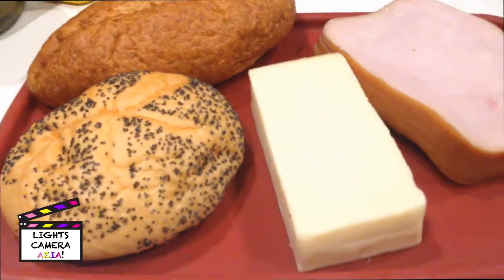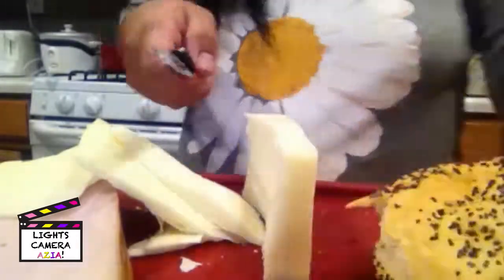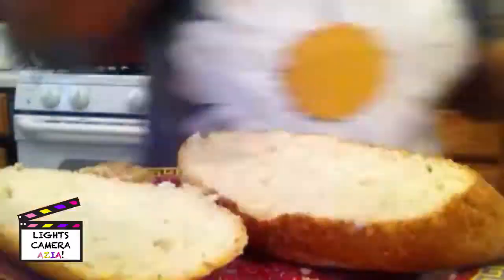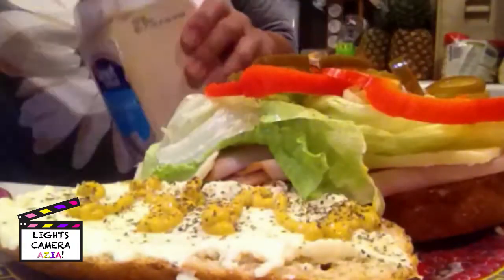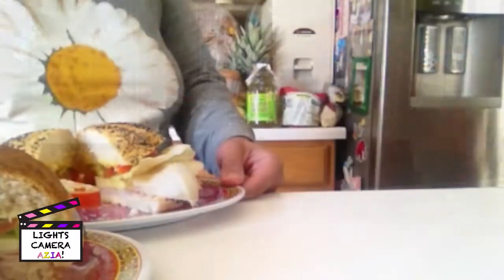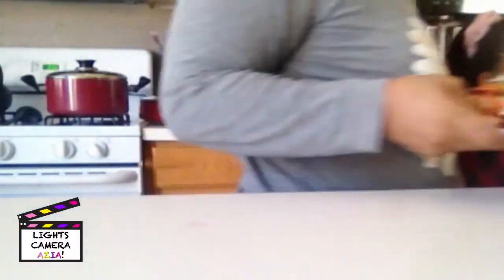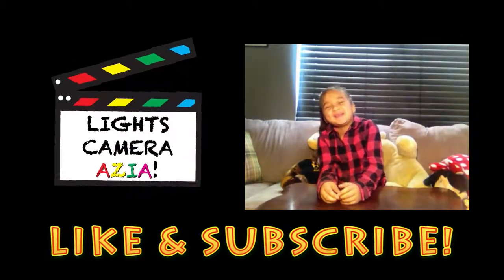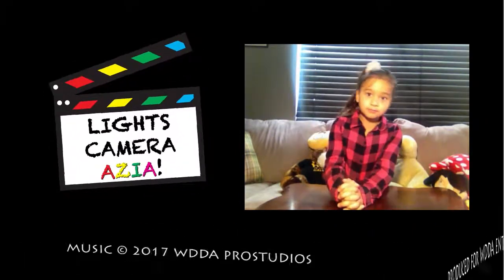LIGHTS CAMERA AZIA! Episode 2 Mom's Sandwich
At the end I ended up taking off the bell pepper!